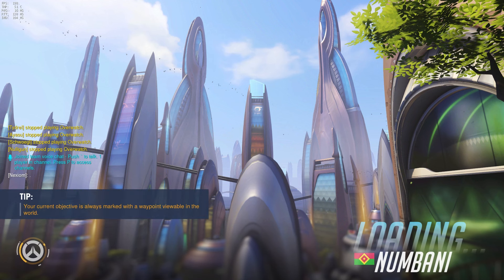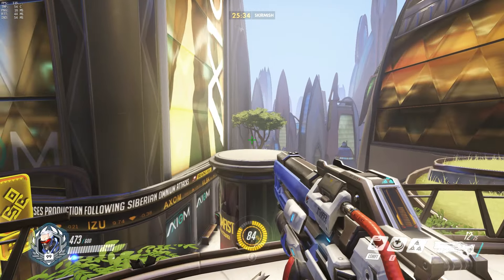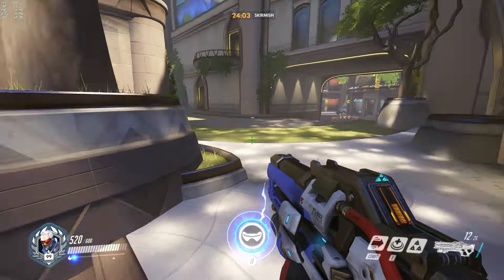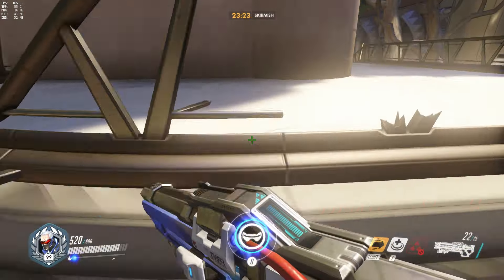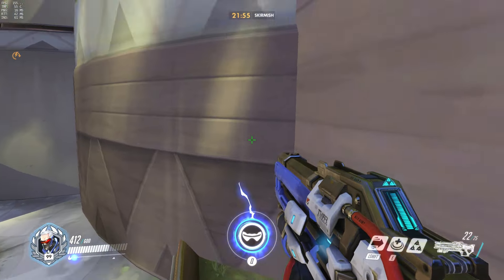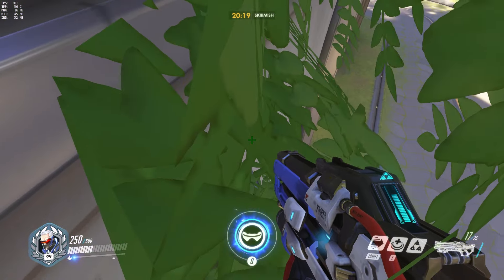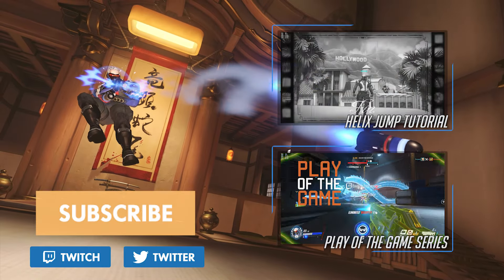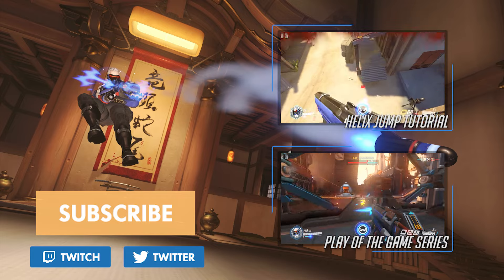Soldier 76 Helix Rocket Jumps on Numbani | Overwatch Tutorial Series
Welcome to this Overwatch Tutorial Series featuring Soldier 76's Helix Jump Technique. This video showcases how and where you can helix jump in the Numbani map.

RASTY - Video Inspiration (You do great videos, credit where credit is due)

Music
Overwatch OST - Hollywood Theme
Overwatch OST - Victory Theme